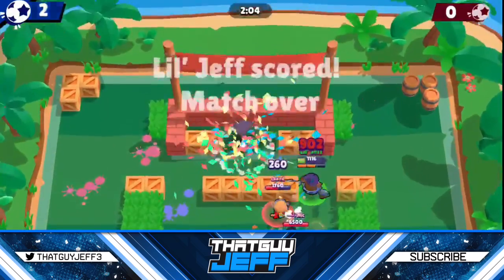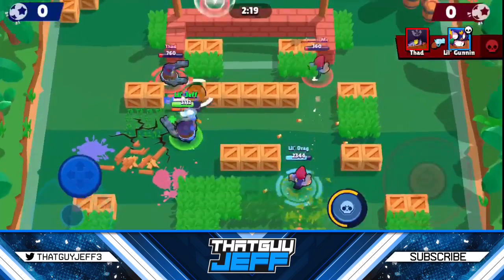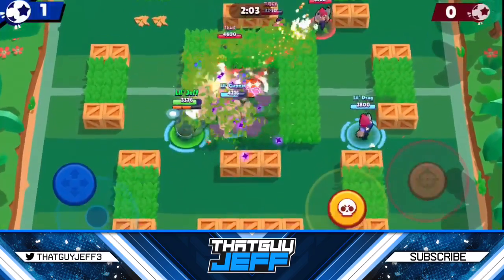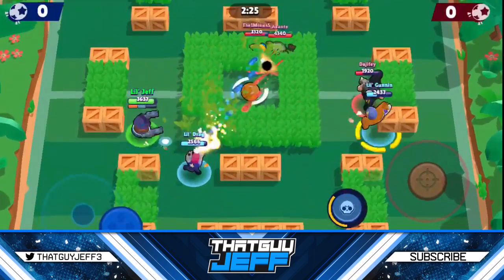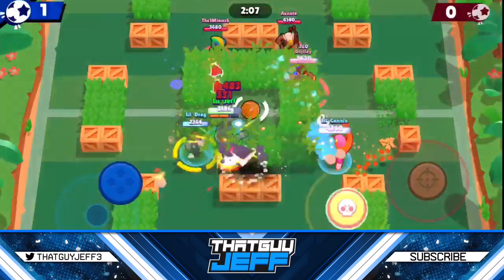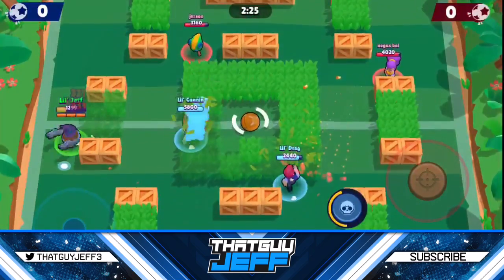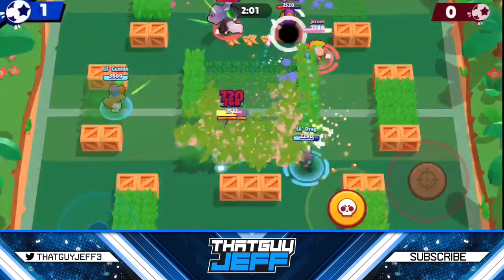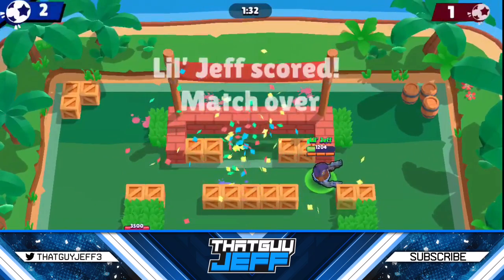LEVEL 1 DARRYL TO 500 CUPS! / **Old BB** / Brawl Stars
Today we push my level 1 darryl up to 500 trophies in brawl ball, one of my favourite gamemode. Enjoy!

Graphics made by Matt.